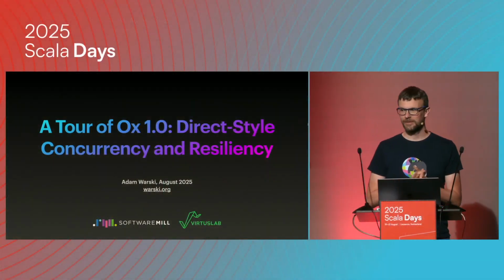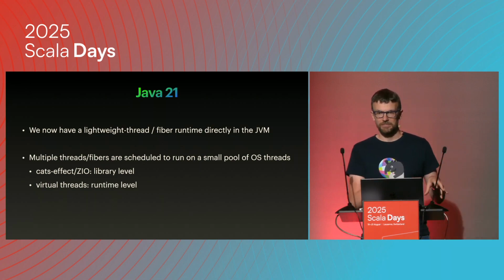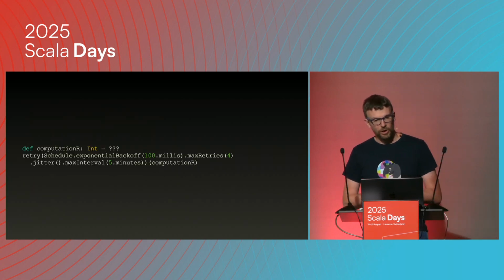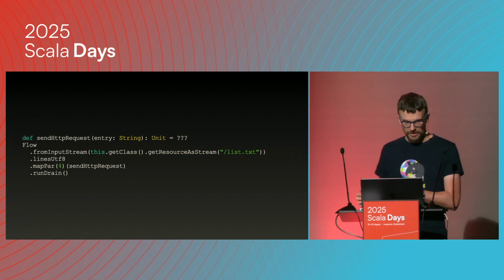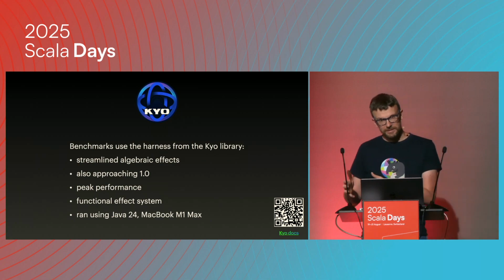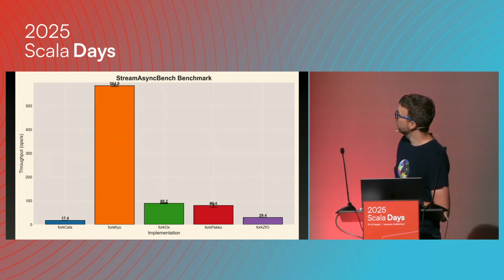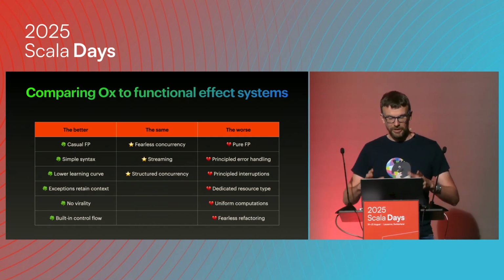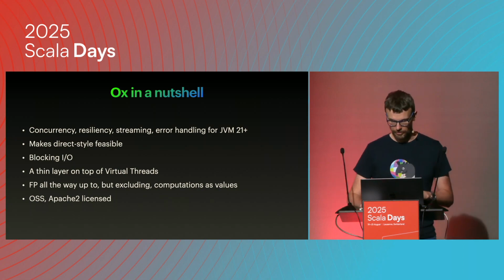Adam Warski: A Tour of Ox 1 0 - Direct Style Concurrency and Resiliency [Scala Days 2025]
Ox provides a toolkit for safe concurrency and resiliency for Scala on the JVM. After two years of prototyping, we’re delighted to showcase the final product. With Ox, you can build and deliver direct-style Scala applications today.

In the code-first presentation, we’ll begin with concurrency (including lower-level structured concurrency scopes and higher-level concurrency operators). Next, we’ll proceed to Ox’s approach to error management and type safety in that area. We’ll then explore Ox’s direct-but-reactive streaming library before concluding with its built-in resiliency toolkit.

Software is never finished, so we’ll also share what lies ahead for Ox specifically and our plans for direct-style Scala generally.

by Adam Warski (SoftwareMill)